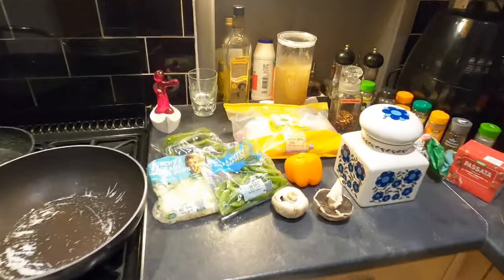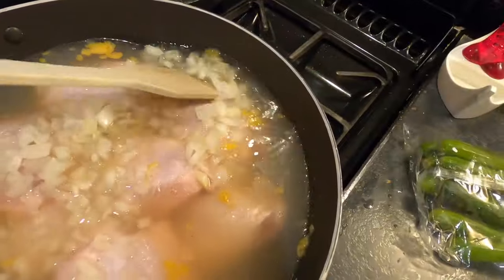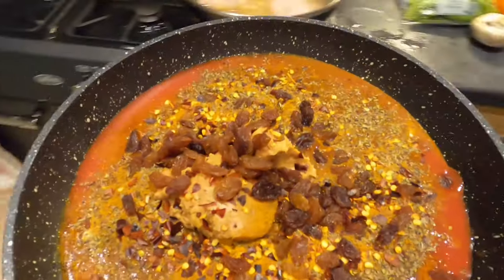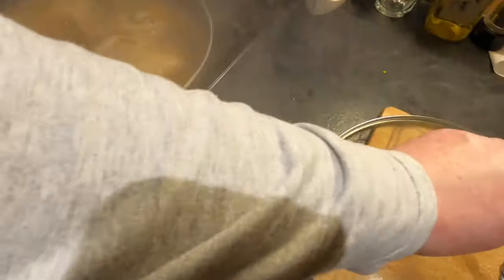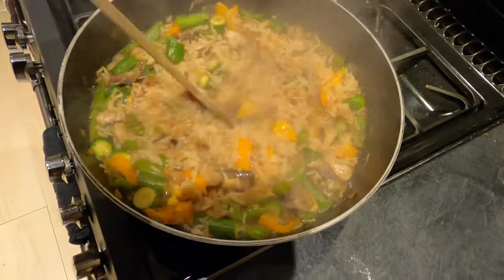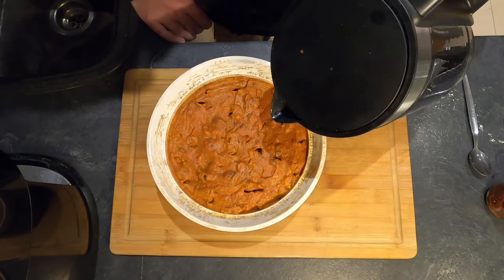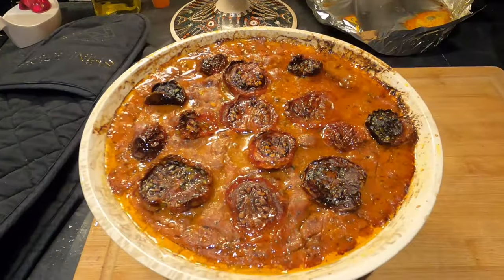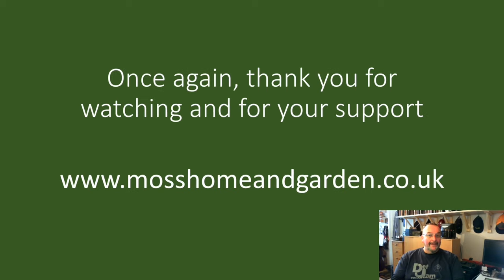Making a Delicious and Spicy Chicken Biryani, FULL FILM: Ingredients, Recipe, Cooking and Tasting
The dish is made by boiling the chicken portions in the chicken stock to partially cook the chicken and to give the stick extra flavour. The onions are then added to this mix and this is brought to a simmer. Later various herbs and spices are added to this.

In the meantime, the sauce is made by putting the tomato pasta into a frying pan along with the herbs, spices, seasonings, peanut butter and sultanas, this is then brought to a simmer.

The vegetables are then chopped, washed and drained.

The chicken is removed from the stock and then baked in the air-fryer at 180 degrees celsius for 10 minutes in order to crisp the outside and further cook the inside.

The rice is then added to the chicken stocked and cooked along with sultanas and the remaining vegetables. The stock is reduced until a thick rice and vegetable mixture is left.

The rice and vegetables are then placed into the bottom of a tagine. The chicken is layered on top and then on top of this the biryani sauce is poured.

The biryani is left to stand and for the flavours to combine for 24 hours, a little water is added, then the top of the biryani is garnished with some home-made sun-dried tomatoes.

The top of the tagging is covered in tin foil and then the biryani is cooked in the oven at 180 degrees celsius for one hour (including warming time).

After an hour, the biryani is taken out, the foil is removed and the biryani has a final bake.

The biryani is then served and tastes absolutely delicious, I honestly think that this is the tastiest and most flavoursome Indian meal that I have ever made, I will absolutely make this again in future.